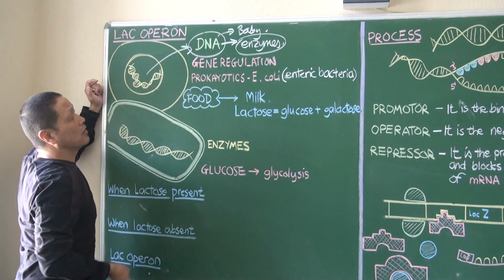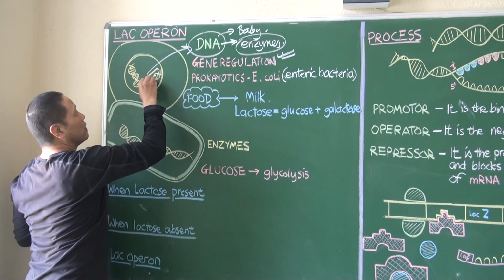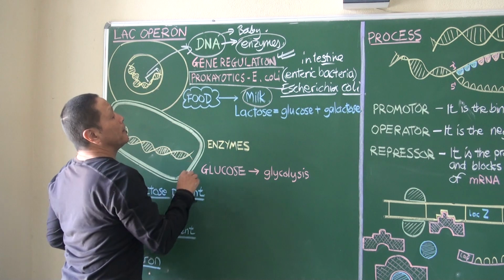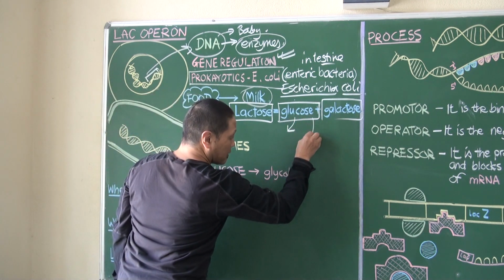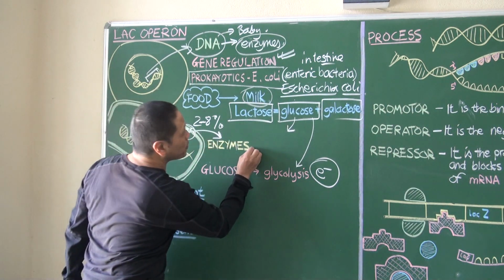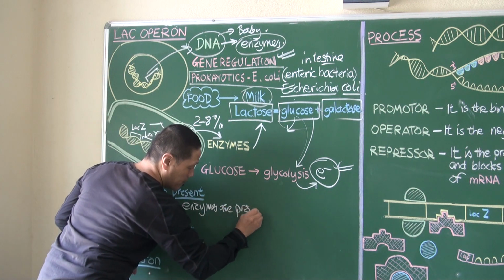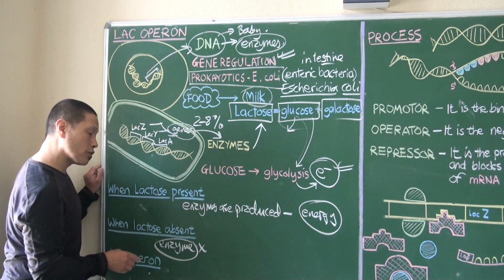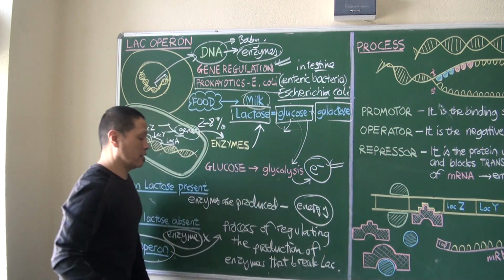St. Augustine's School, Kalimpong.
Class - 12, Biology, Topic - LAC OPERON. (Part - 1)